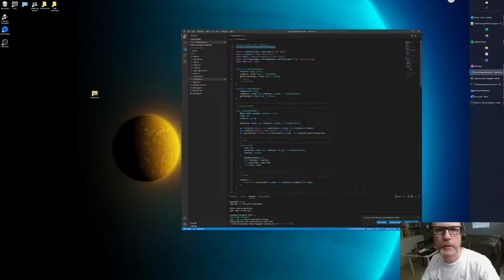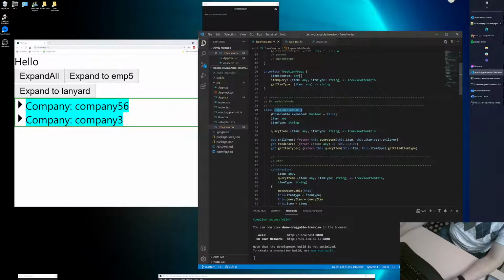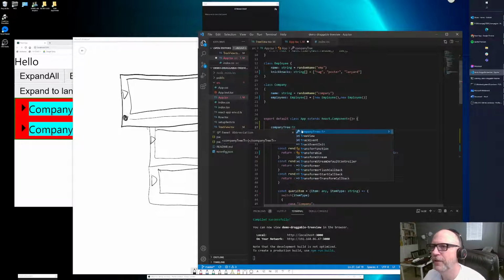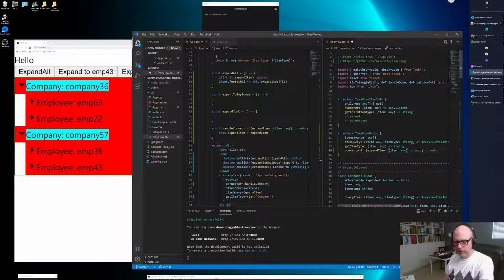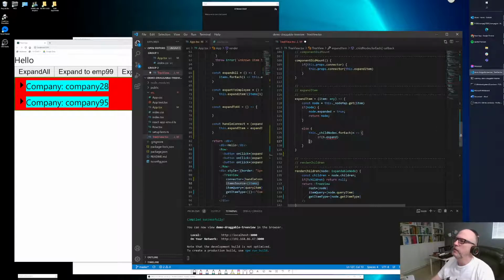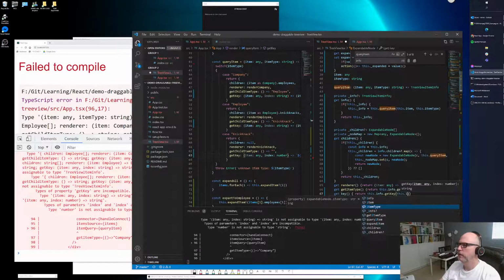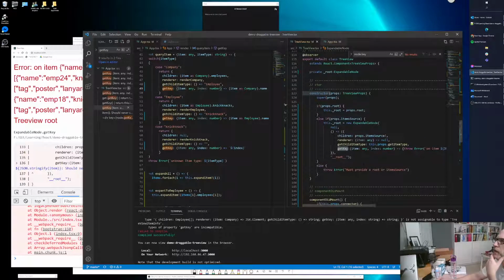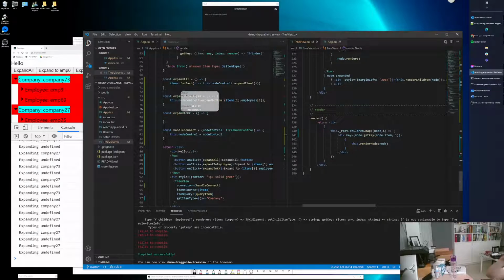ReactJS Draggable Treeview control part II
Continuing the development of a custom tree control from scratch in react/typescript